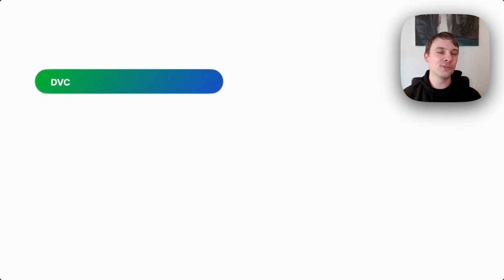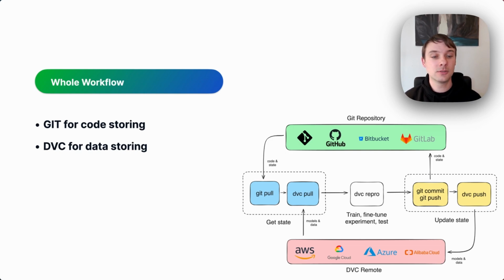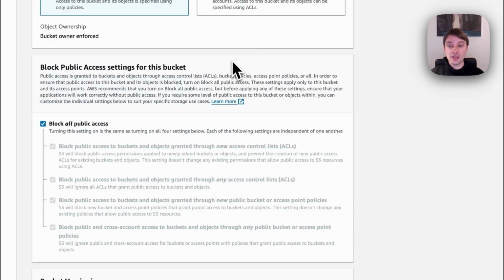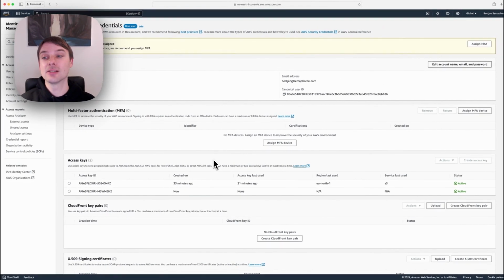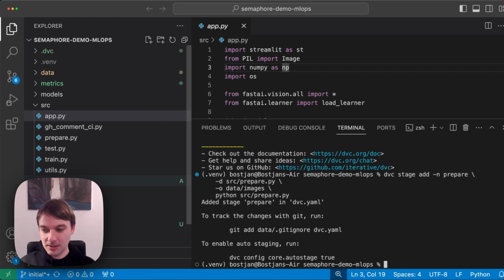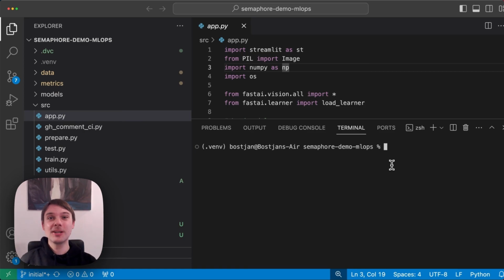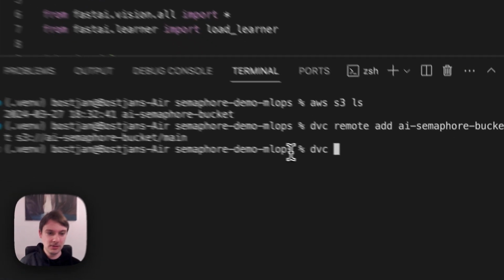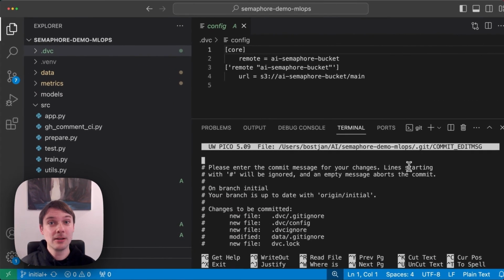Accelerating AI with Continuous Delivery - Part 4: Data Storage and Versioning with DVC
Learn about DVC, the core tool for managing your machine learning projects' data. This video shows you how to create a workflow that keeps your datasets and models organized and accessible online. Also - this step saves you 💰 Want to learn why? Check the video.

🧰 The Tooling Links

🕑 Timecodes

0:00 - Intro
0:23 - Why add another tool?
1:17 - Explaining DVC
3:23 - Creating AWS Bucket
4:36 - Getting AWS CLI Credentials
5:35 - Initializing DVC
6:18 - Adding DVC Stages
7:53 - Running DVC Workflow
8:26 - Pushing Model Data to S3
11:19 - What's Next (not outro again)

📢 Comments, Questions?